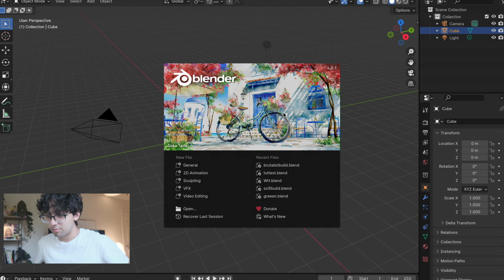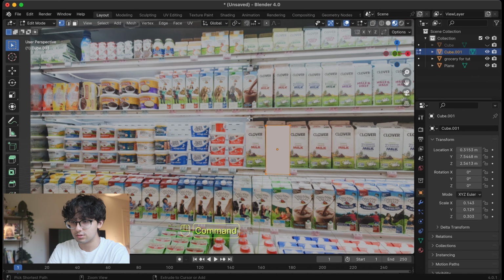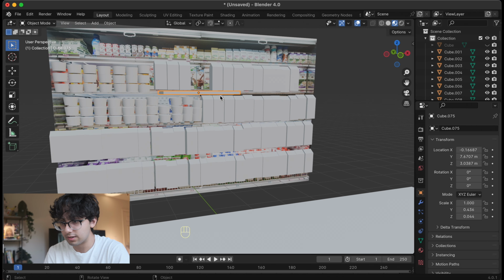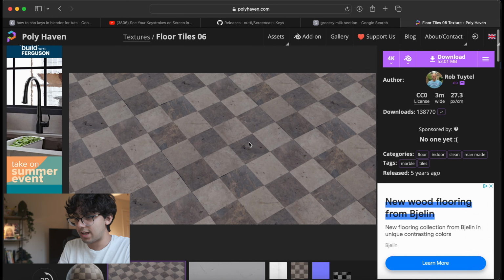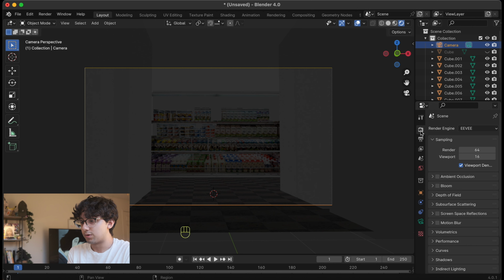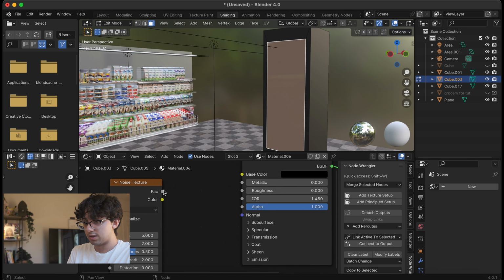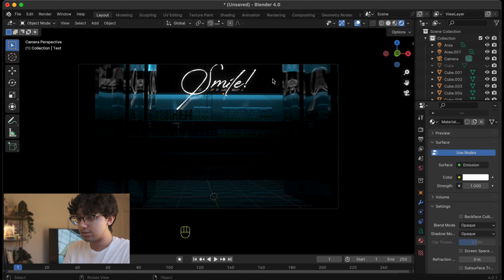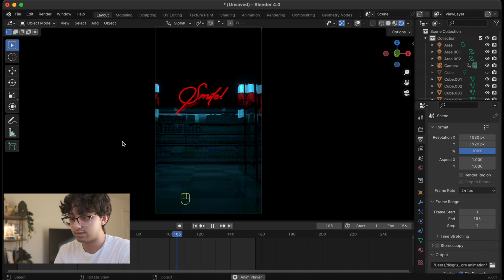BEGINNER BLENDER cinematic 4.1 Tutorial (Your first cinematic animation)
This is a complete beginners guide to creating your first 3d animation!!
Cinematic and Moody 3d render :p